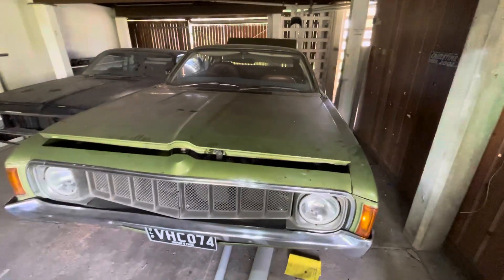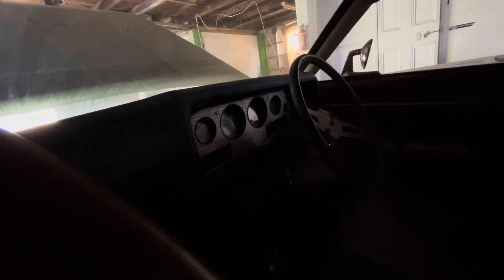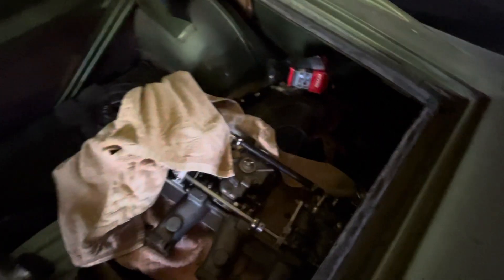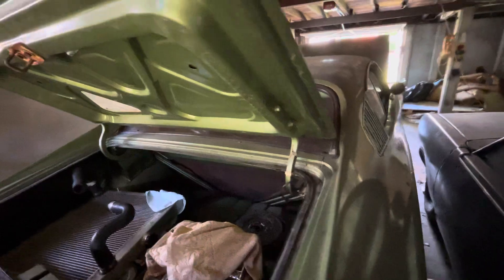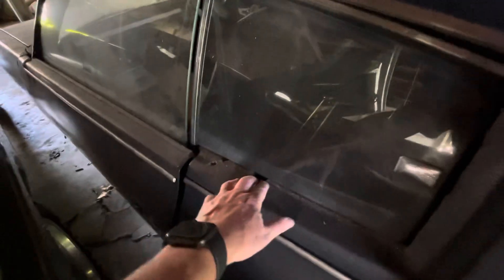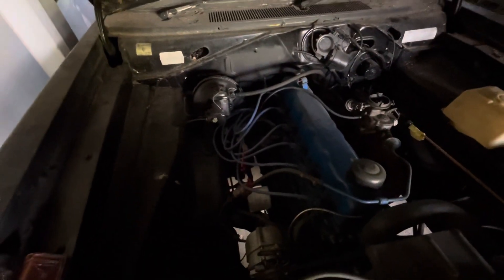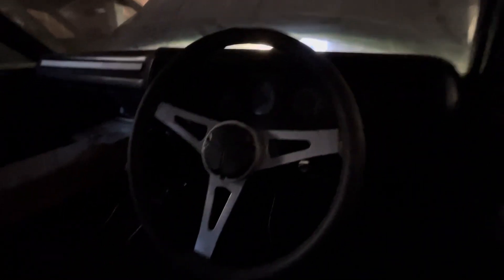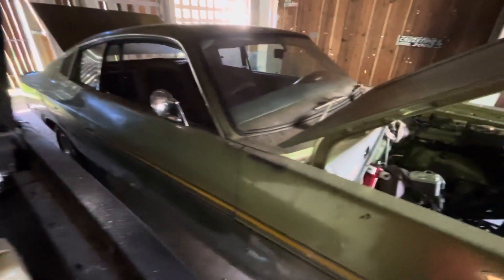Valiant VJ & VK Chargers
The work in progress list!